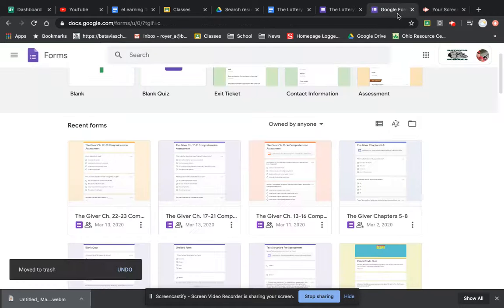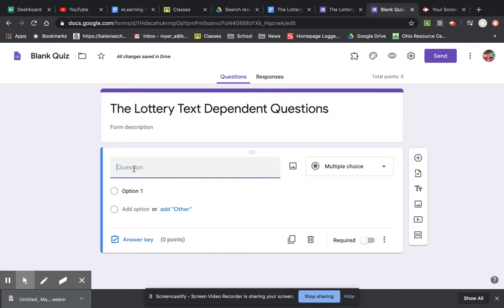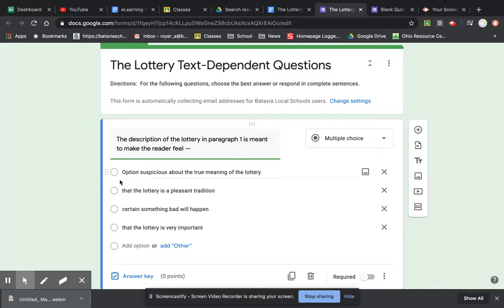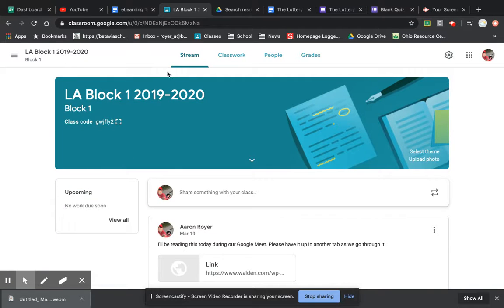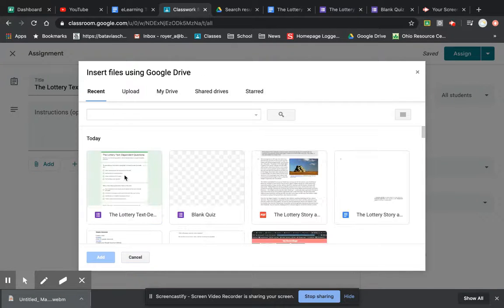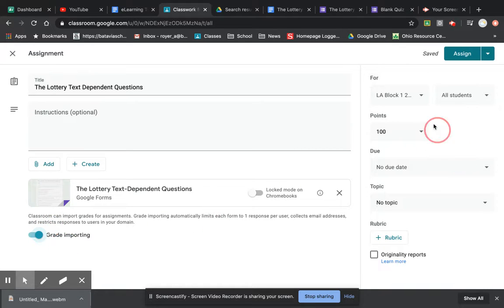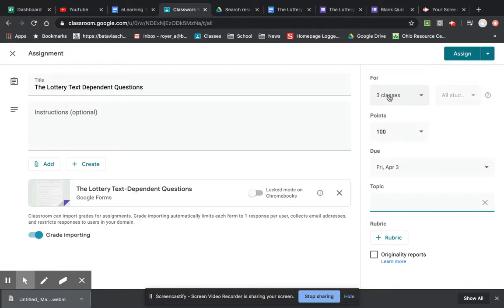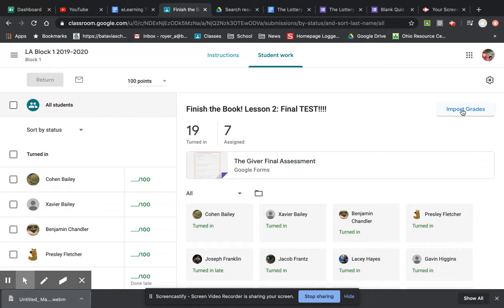How to create quiz in Google Form and post it to Google Classroom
Quick video on how to use Google Forms to create a quiz and post it to Google Classroom.